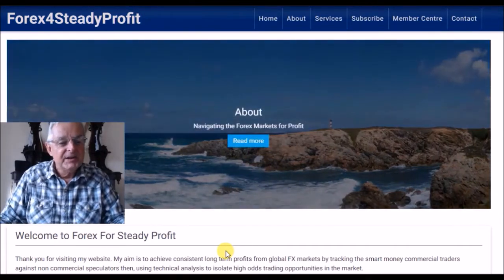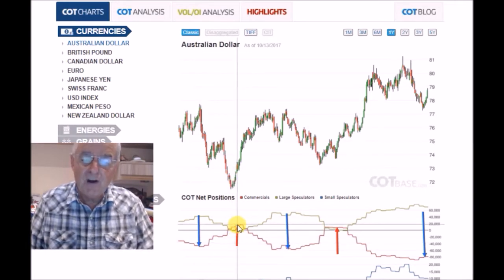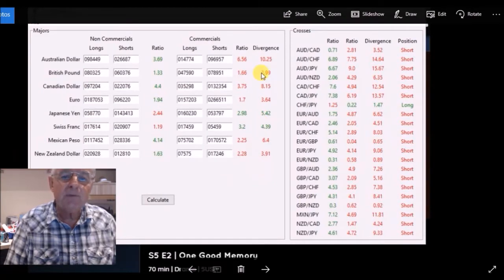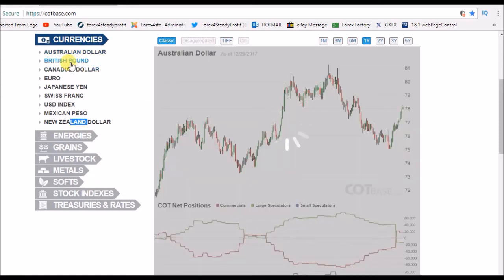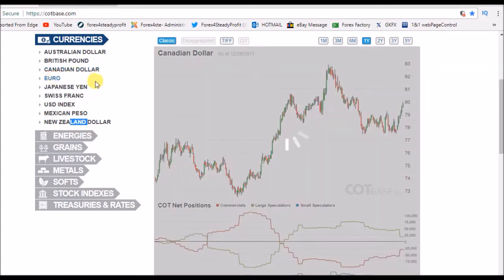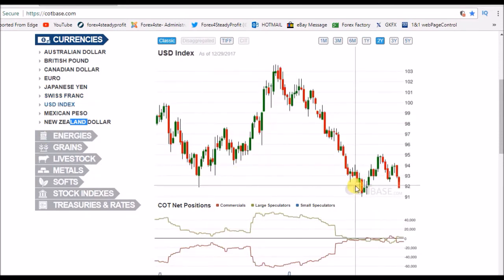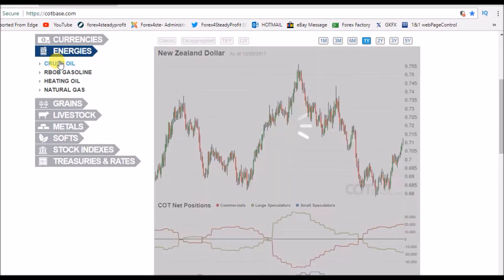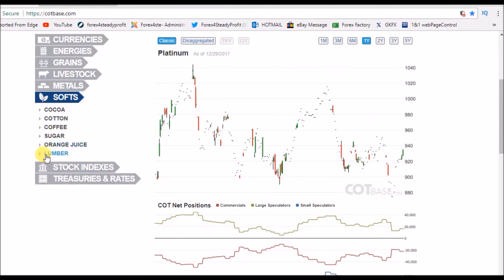Forex CFTC COT Report Review 31st Dec